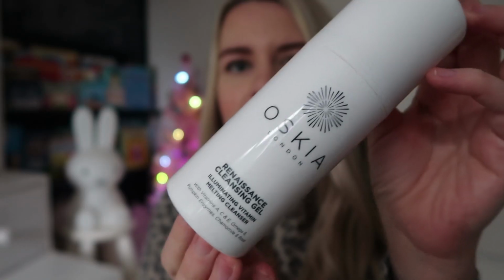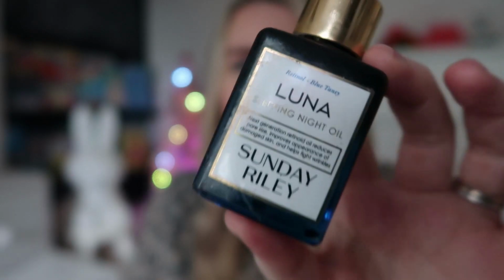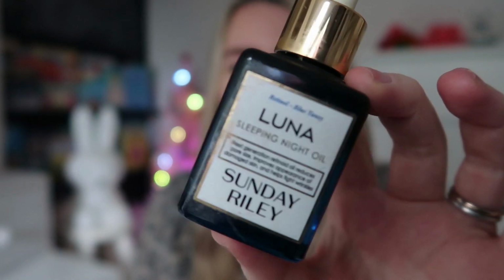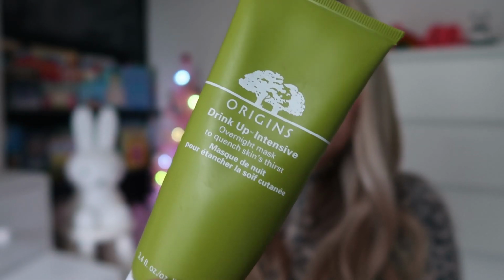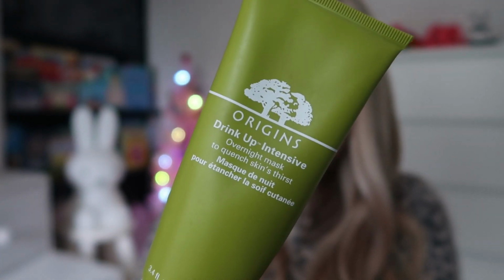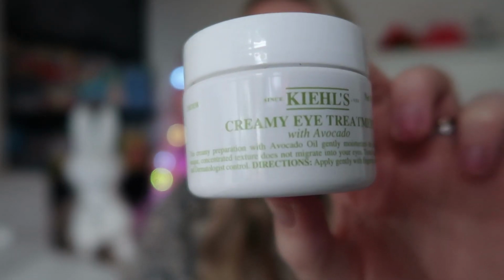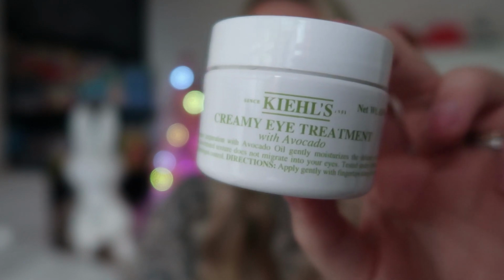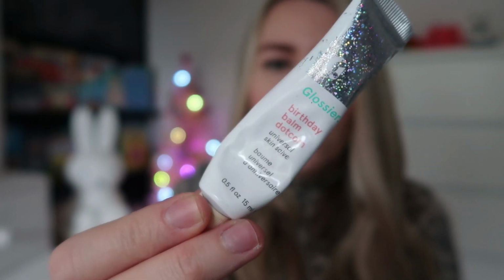FIVE SKINCARE FAVOURITES | VLOGMAS DAY TWENTY TWO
I've teamed up with some beautiful ladies (all listed below) to talk about our five festive favourites. I've chosen my top five winter skincare products. Once you've watched my video, don't forget to head over and watch the others ☺️